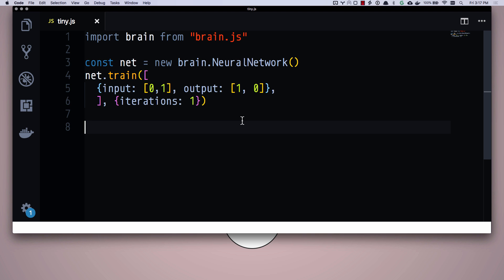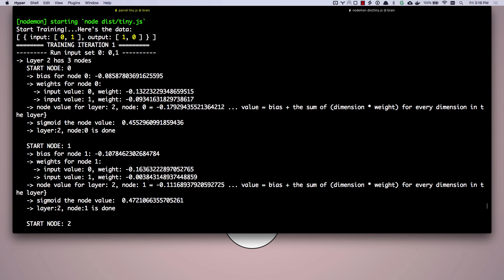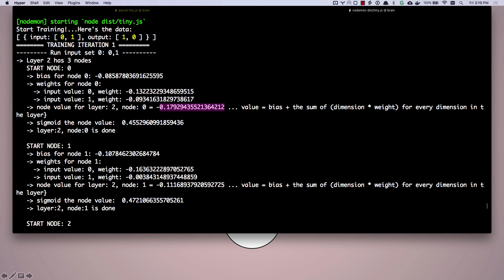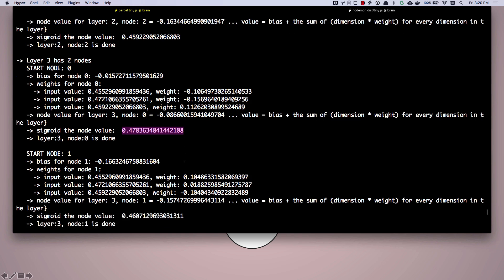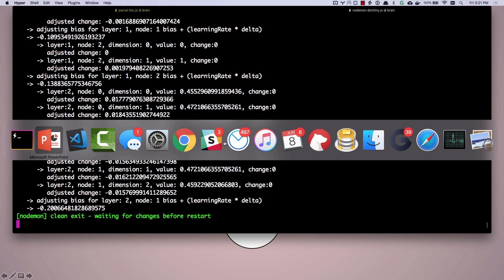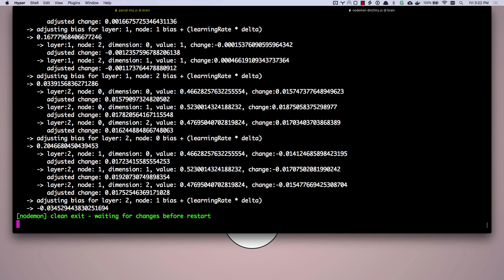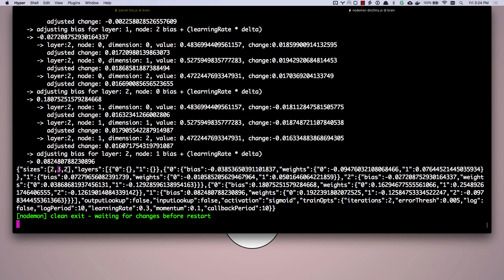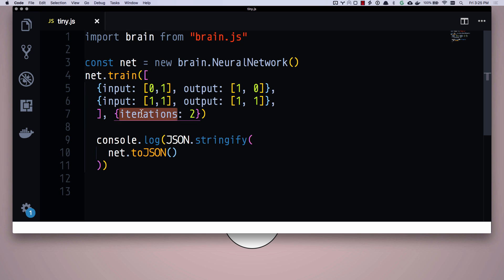Neural Networks Explained Pt 2 - Machine Learning Tutorial for Beginners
This video builds on the last video and shows an actual neural network training with logs of the biases, weights, and math used along the way.

Machine learning and neural networks are awesome.  This video provides beginners with an easy tutorial explaining how a neural network works - what math is involved, and a step by step explanation of how the data moves through the network.